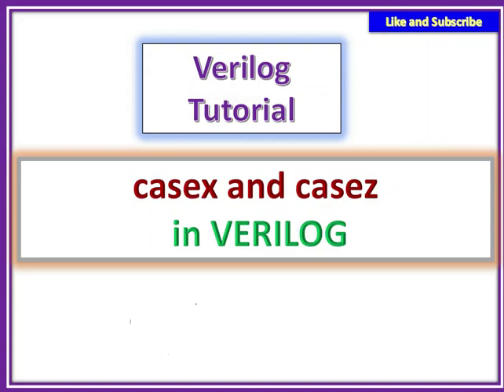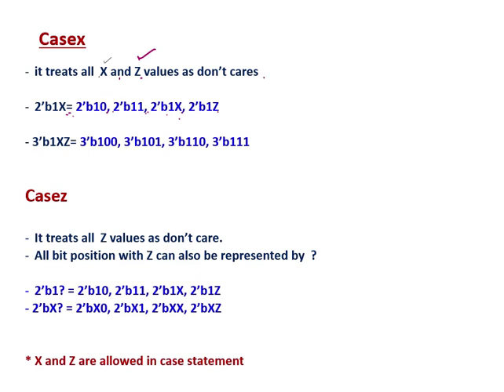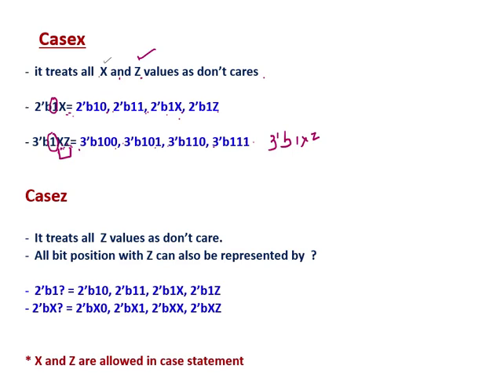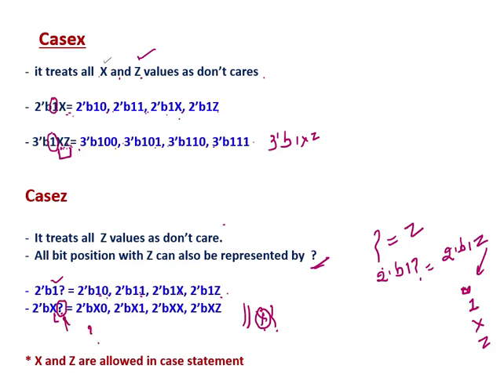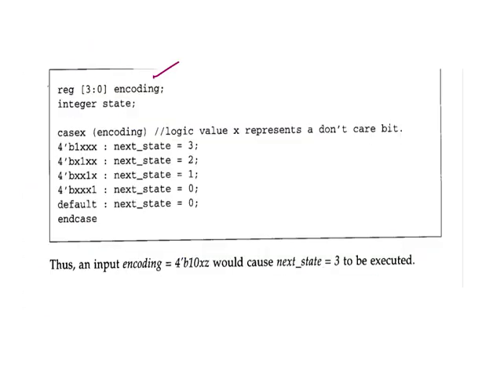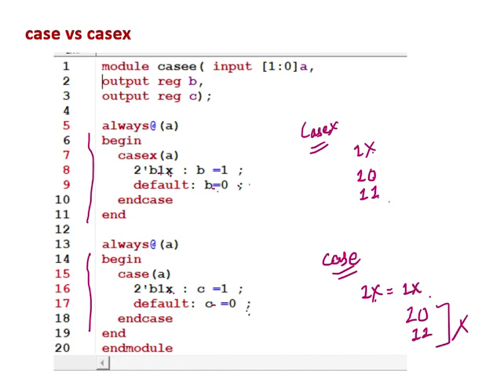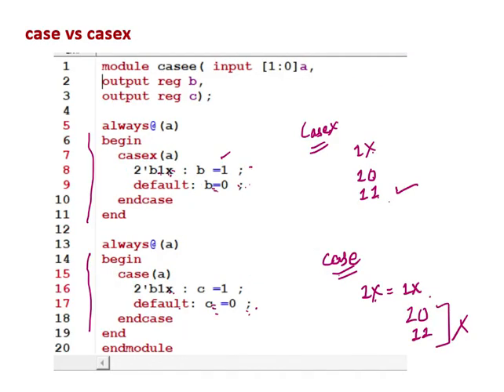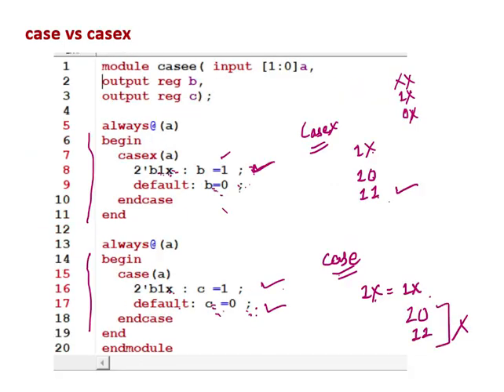#28 casex vs casez in verilog | Explained with verilog code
casex vs casez in verilog | Explained with verilog code

In this verilog tutorial video casex and casez statement uses has been explained in simple and detailed way. Difference between casex and casez has been covered in this verilog tutorial.

Happy Learning